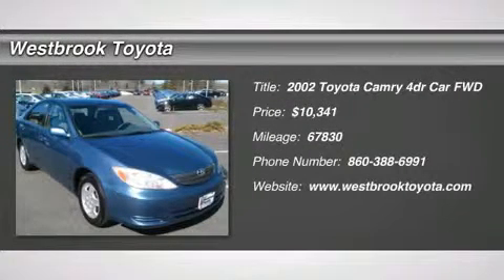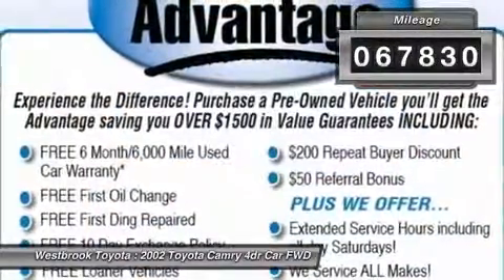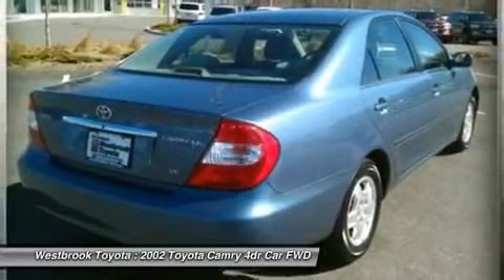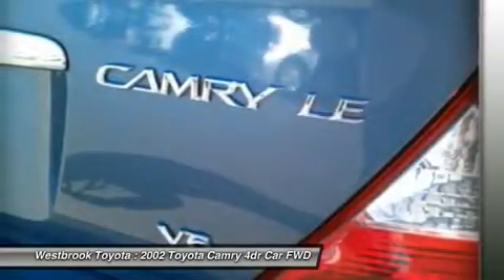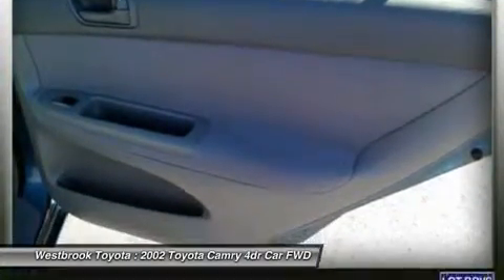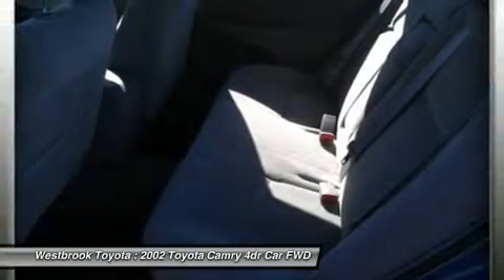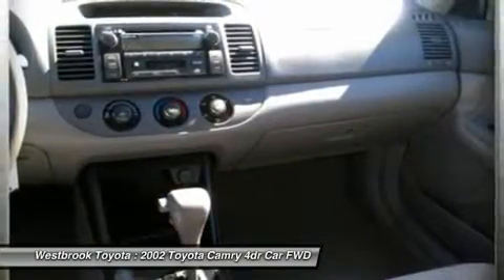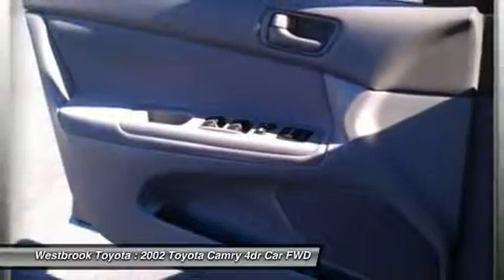2002 TOYOTA CAMRY West Brook, CT 213315A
2002 TOYOTA CAMRY West Brook, CT
Stock# 213315A

Excellent Condition, ONLY 67,830 Miles! Catalina Blue Metallic exterior and Stone interior, LE trim. FUEL EFFICIENT 28 MPG Hwy/20 MPG City! PKG 2. 5 Star Driver Front Crash Rating. AND MORE!

. Child Safety Locks, Bucket Seats, ABS, 4-Wheel Disc Brakes, Engine Immobilizer.

OPTION PACKAGES
PKG 2: keyless entry, drivers pwr seat pkg, JBL AM/FM cassette/compact disc & (8) speakers. LE with Catalina Blue Metallic exterior and Stone interior features a V6 Cylinder Engine with 192 HP at 5300 RPM*. Serviced here, Non-Smoker vehicle, Originally bought here.

newCarTestDrive.com explains  Since its debut in the United States well over two decades ago, the Camry has earned a reputation for smart design, pleasing function, great build quality and long-term durability. . 5 Star Driver Front Crash Rating. 4 Star Passenger Front Crash Rating. Great Gas Mileage: 28 MPG Hwy. Approx. Original Base Sticker Price: $22,300*.